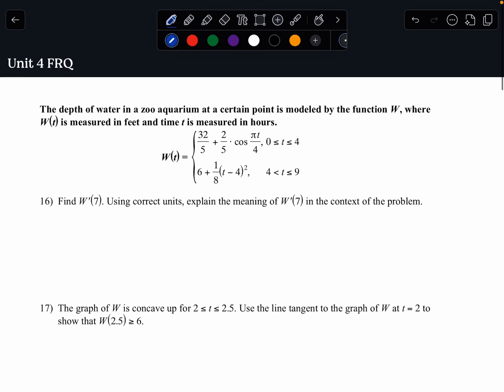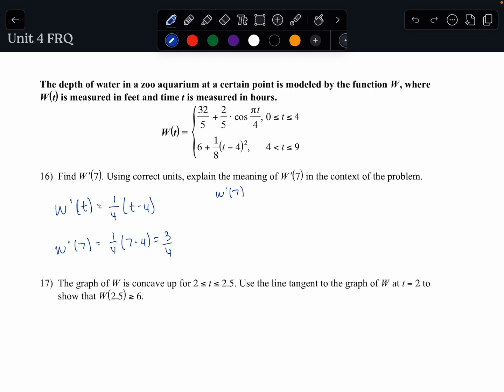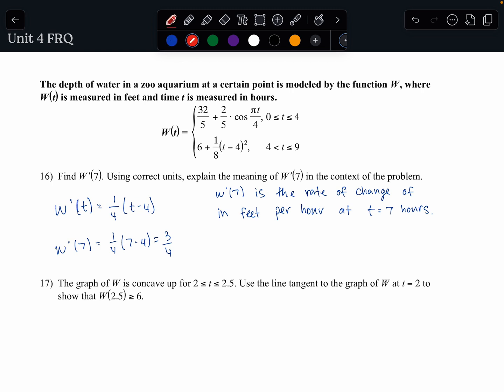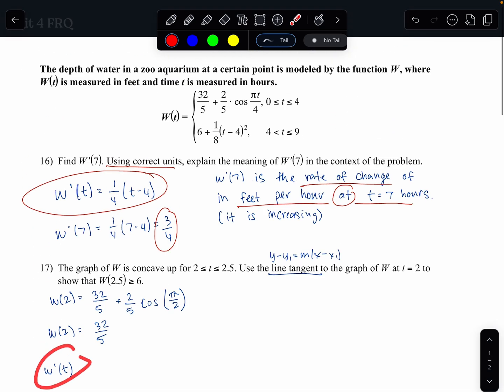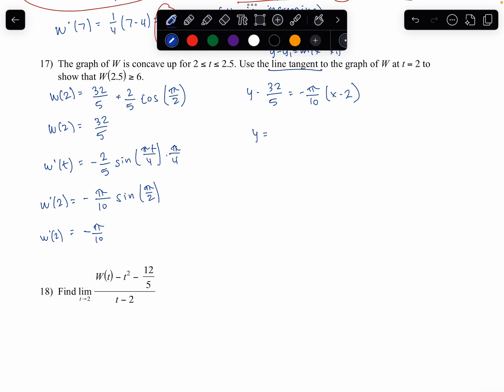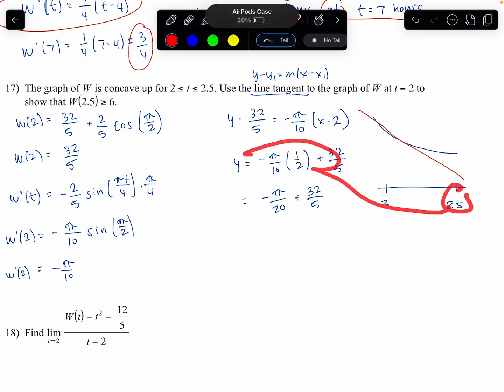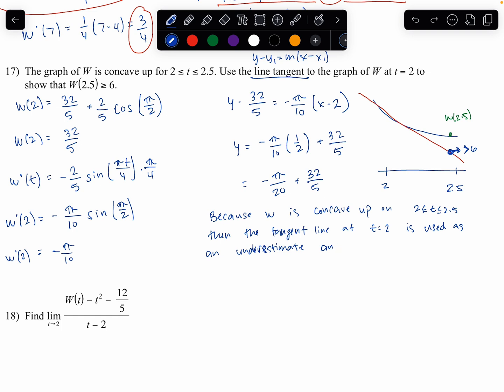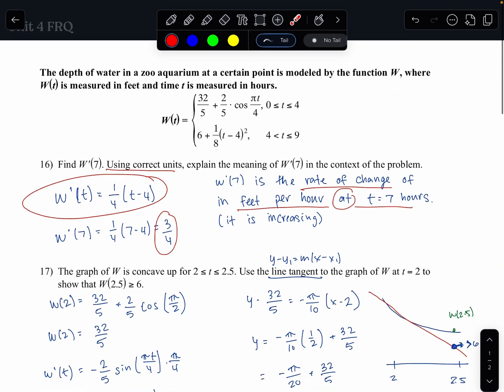Unit 4 FRQ